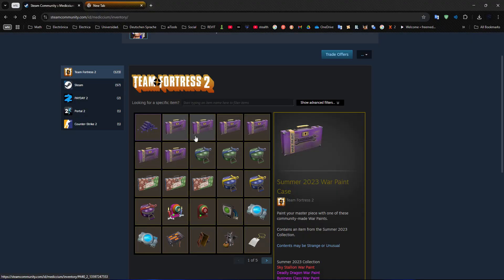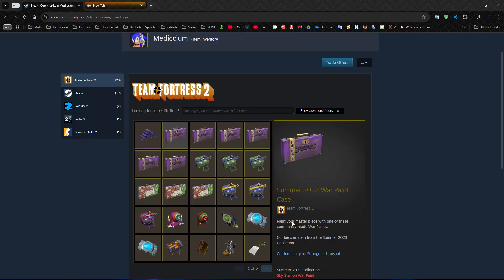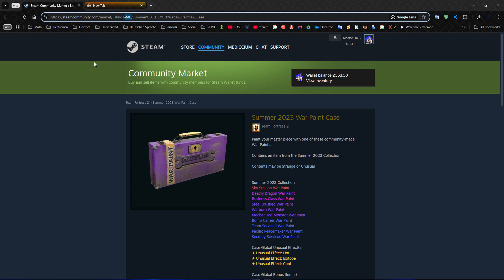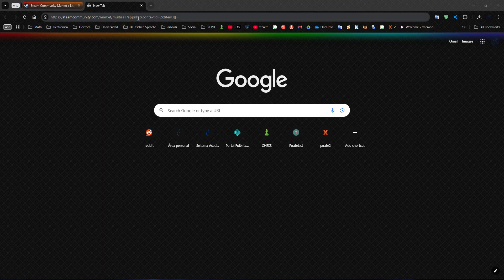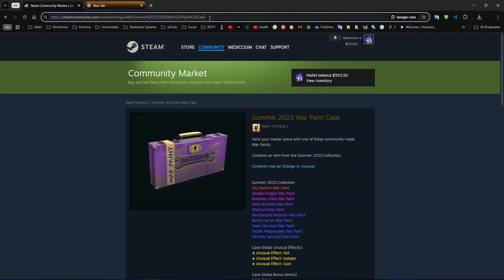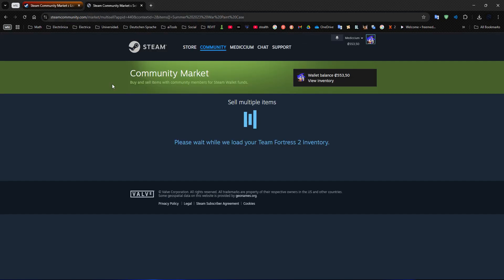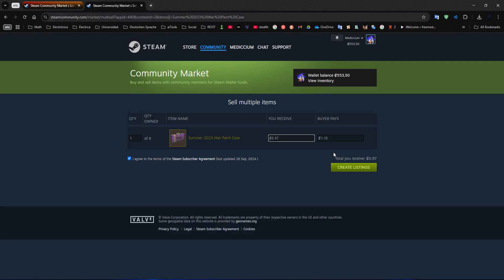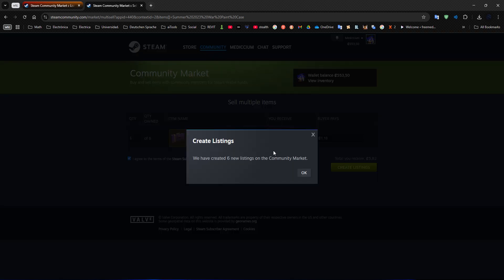Steam: Sell multiple items. (No add-ons or Extensions)